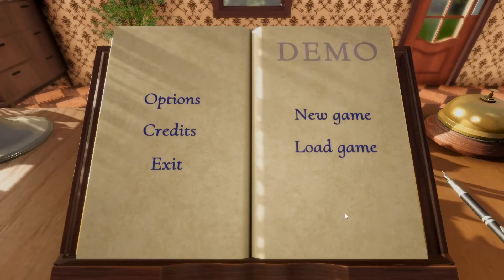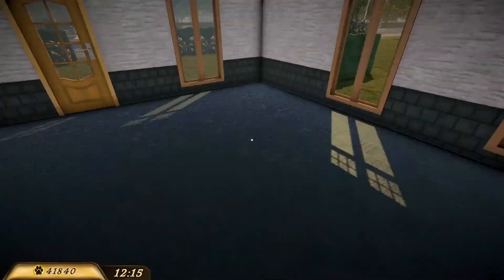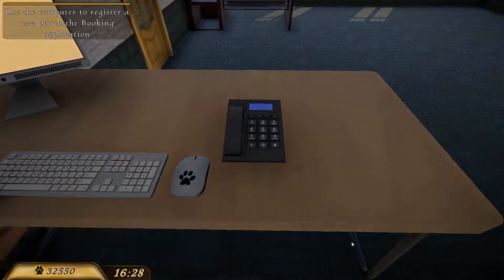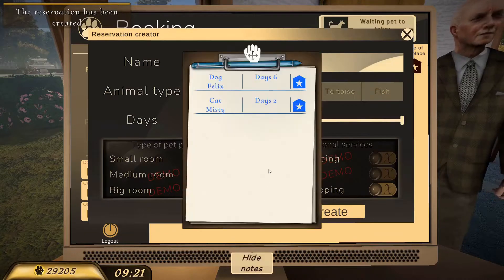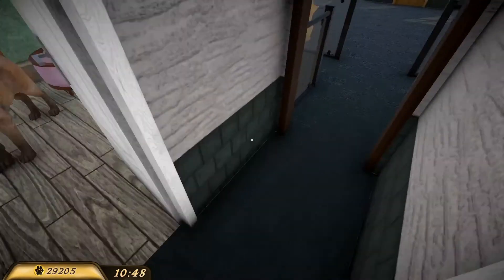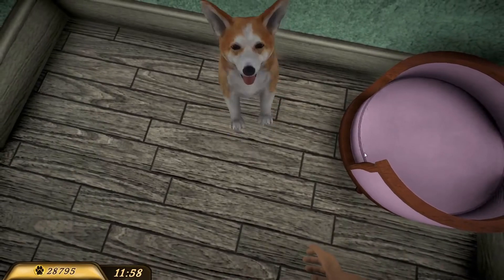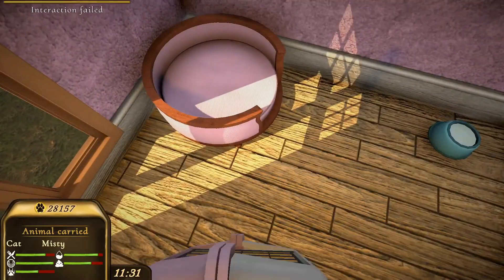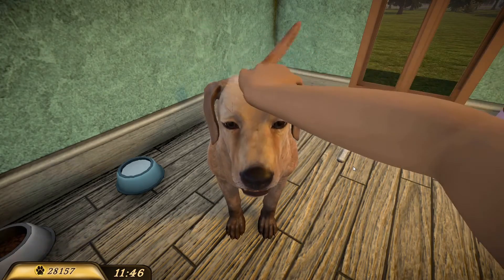Struggling To Build My First Hotel [Pets Hotel]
Sorry for not posting for some time, I have been having a hard time.

Thank you for the positive comments in previous videos I posted! I'll work hard to improve my editing! Let me know what games you like me to play!
Pets Hotel is a place where you can start the business you always dreamed of! Pets Hotel gives you a unique opportunity to build, design, and run a place where pets can feel at home. Cats, dogs, turtles, and many other animals are waiting for you to take proper care of them!